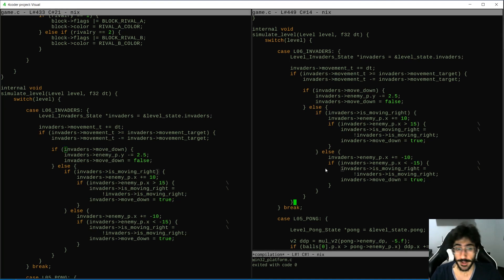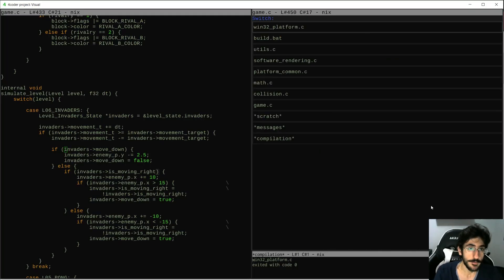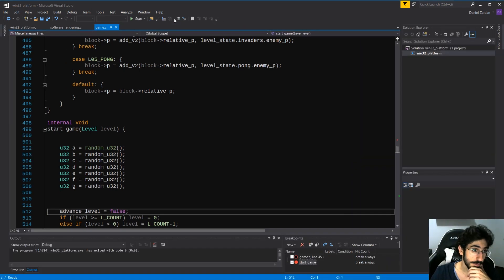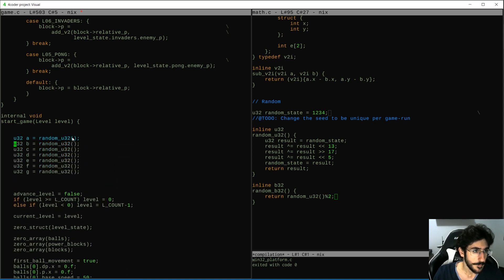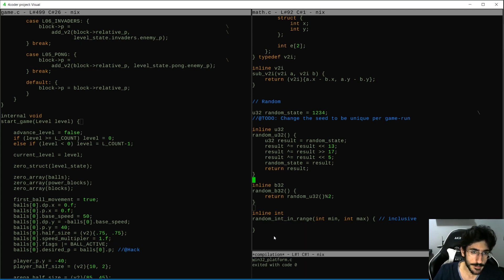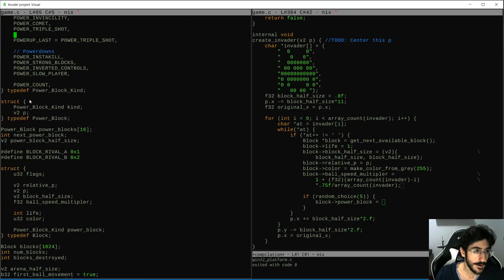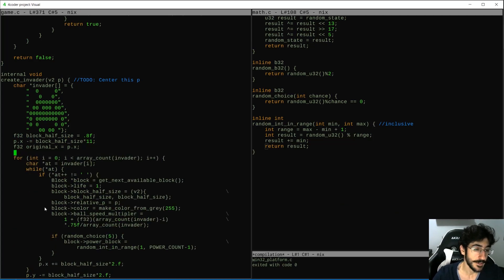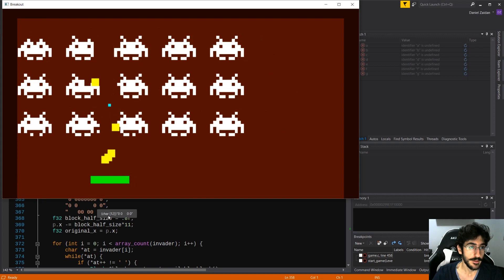Implementing a Random Number Generator Algorithm in C (from scratch)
This is a clip from the episode 05 of our "Making a game in C from scrach" series.

In this clip, we program the xorshift RNG algorithm from scratch (no libraries) in our game, just for kicks. :)